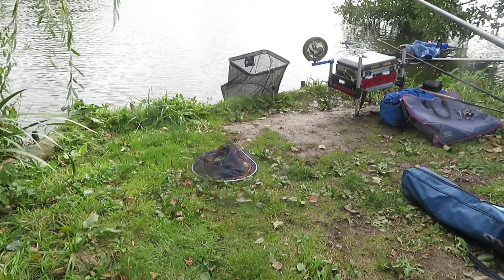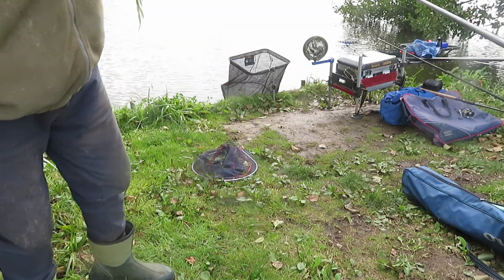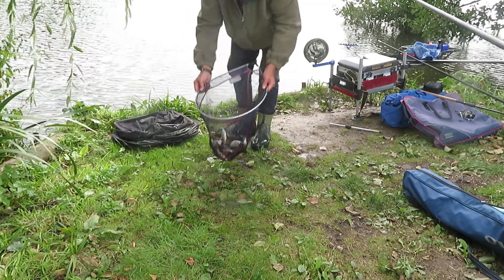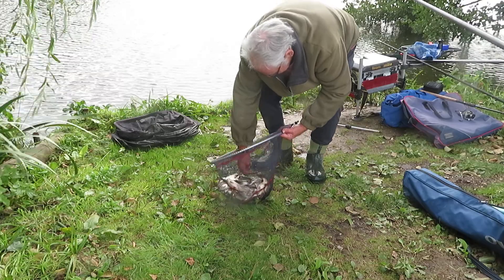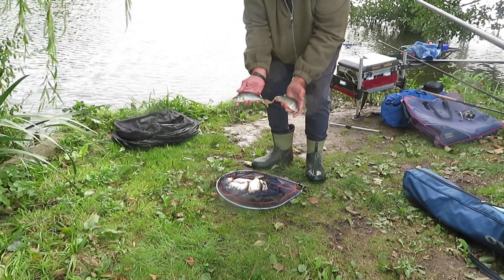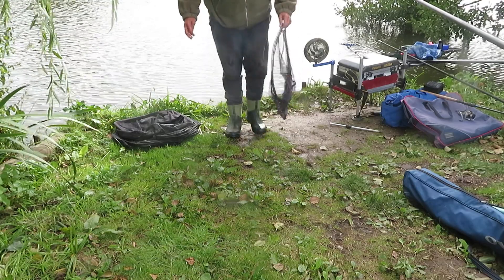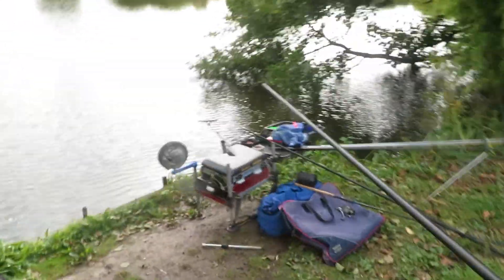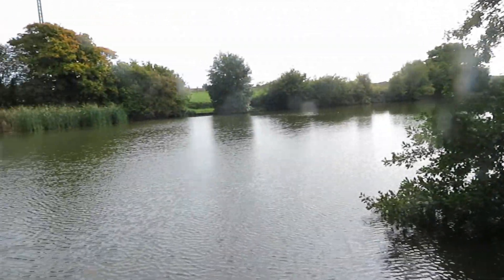Stanford lake part two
After three hours on the worm let us have a look at the catch,including the "rare" Perch!